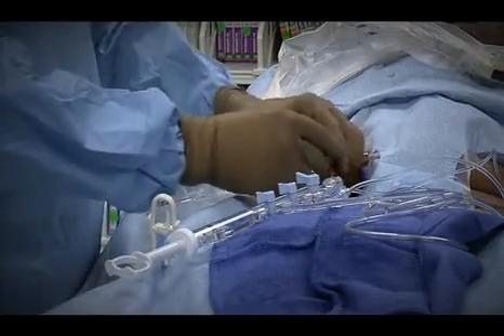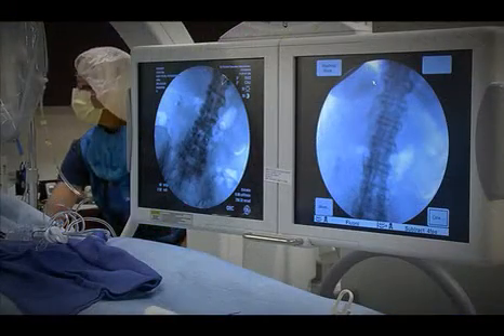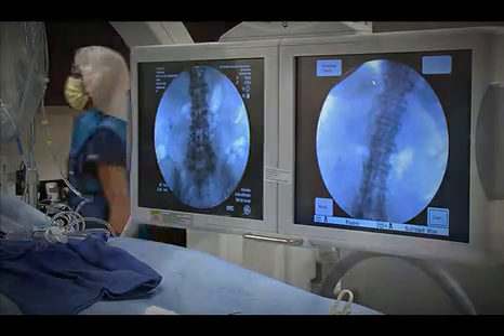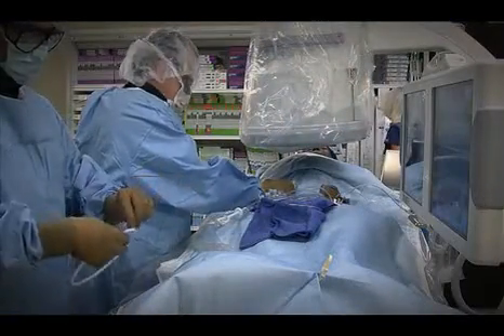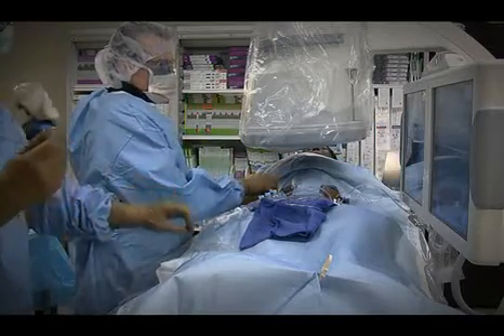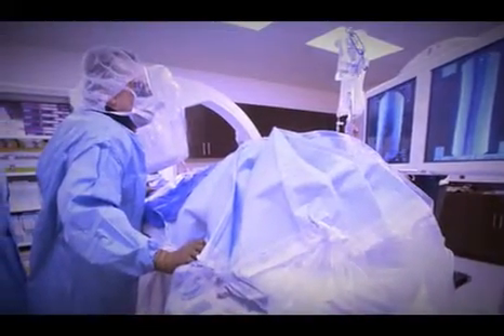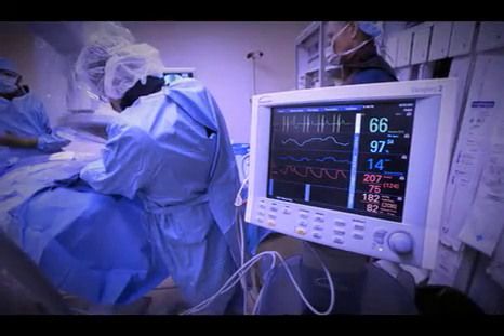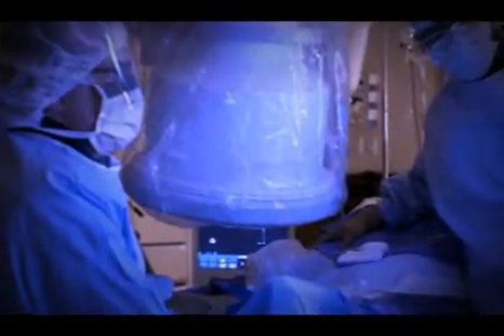Minimally invasive renal artery treatment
Dr. William Julien discusses minimally invasive treatment to enhance blood flow to the kidneys